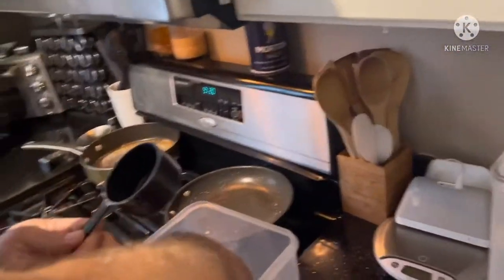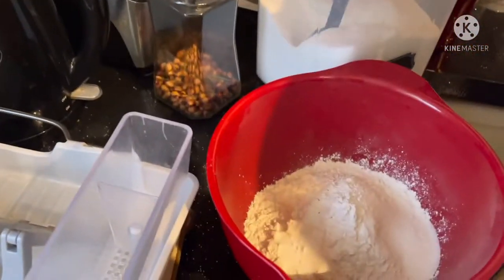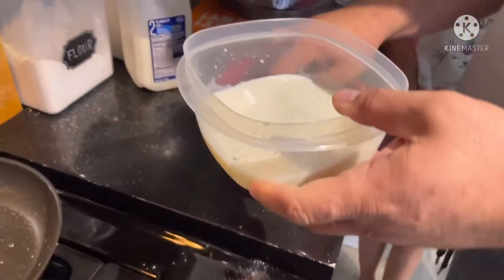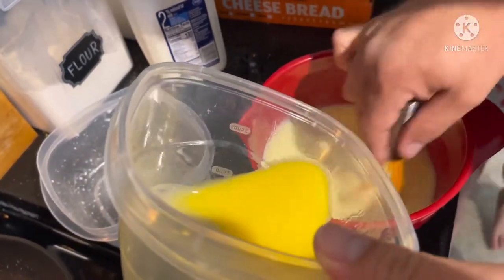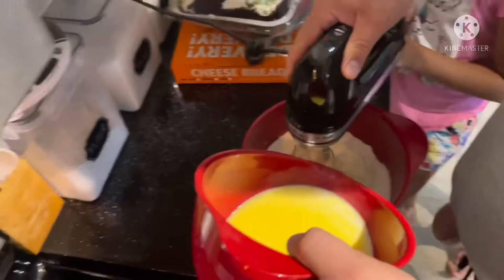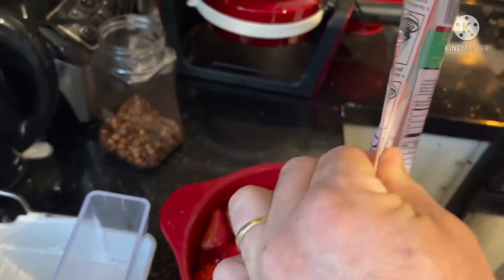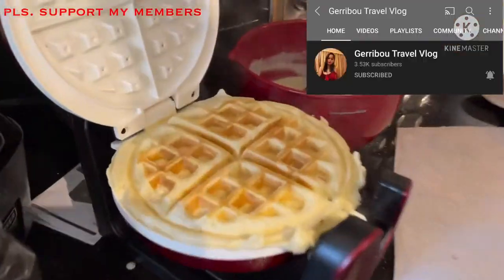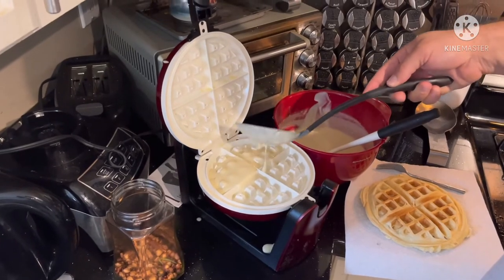How to make waffles I Father's day